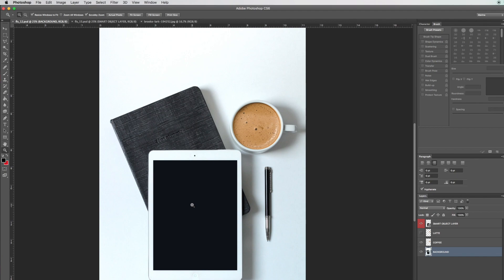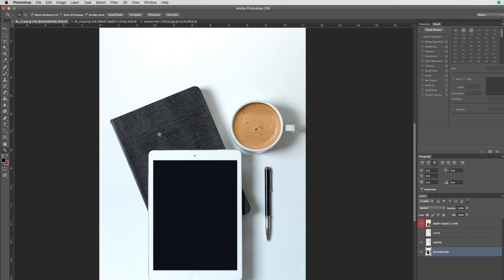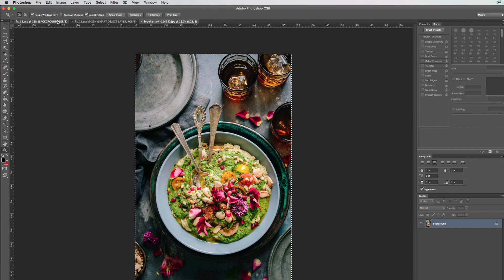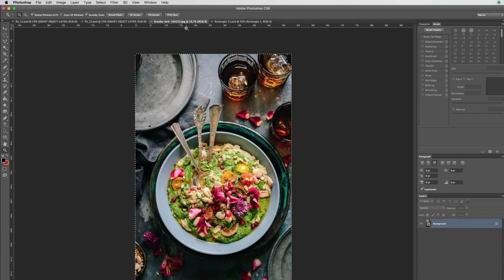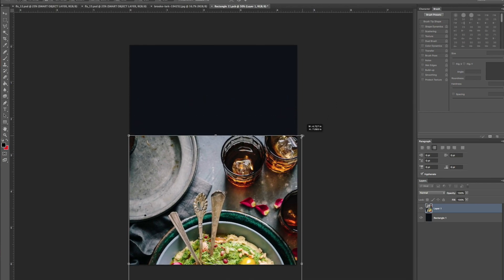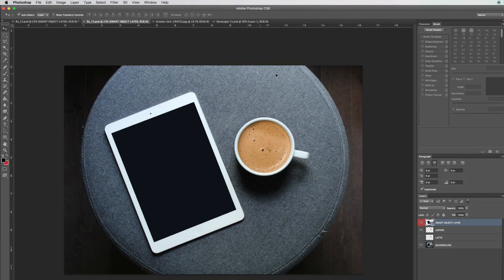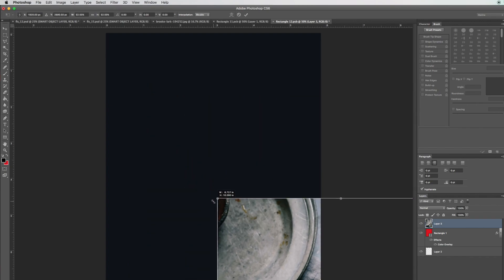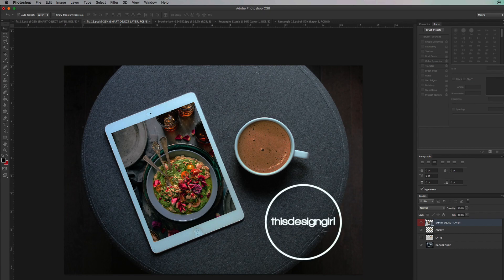How to Use Smart Objects in Photoshop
** VERY IMPORTANT QUICK TIP! **
If you are re-sizing the final image, make sure you flatten the layers first before re-sizing or your text will look distorted.